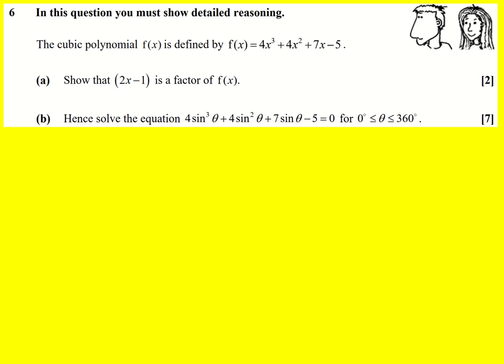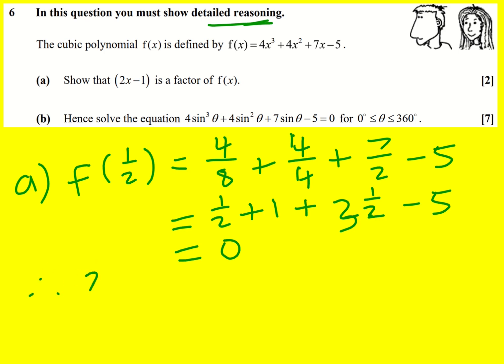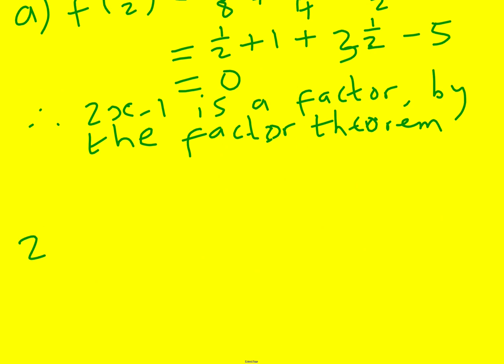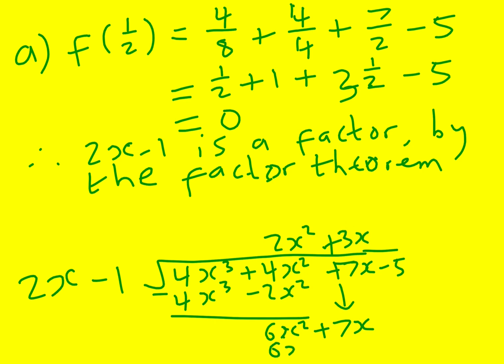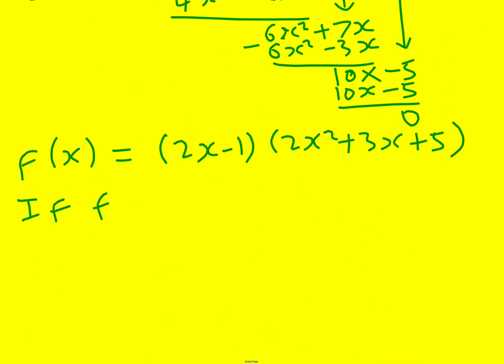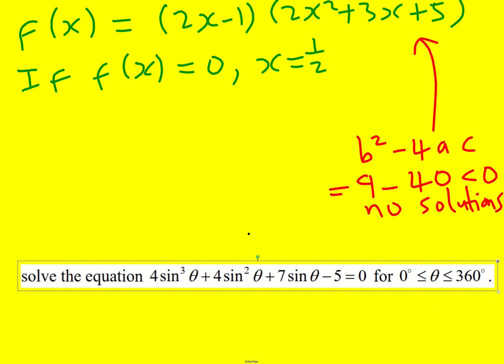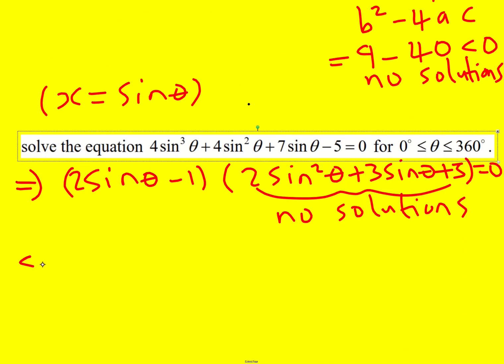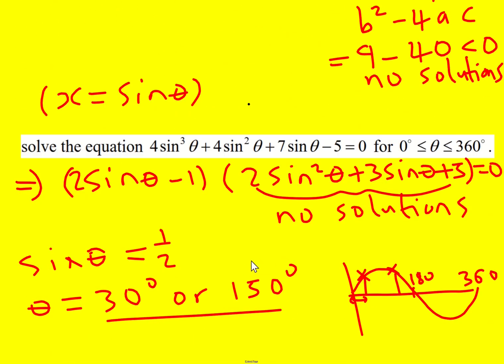AS OCR Sample paper 2 pure/stats q6 (Maths AS Level)